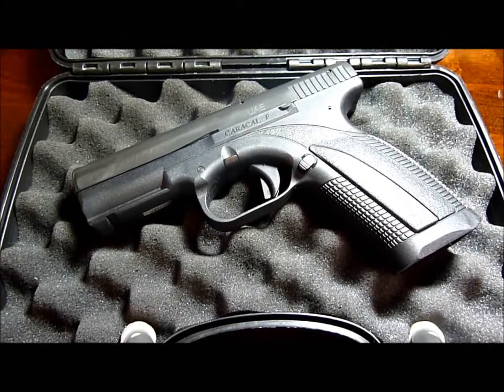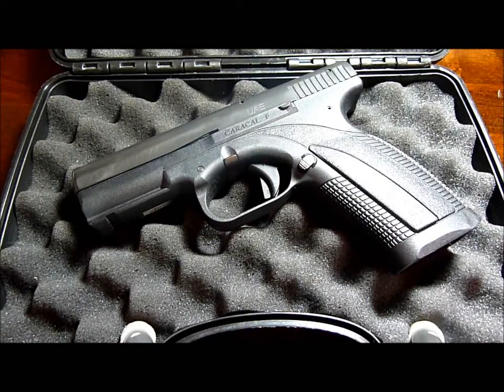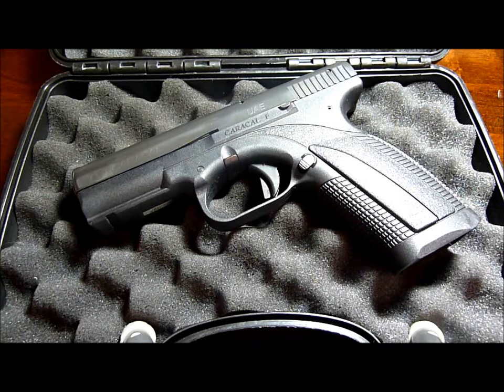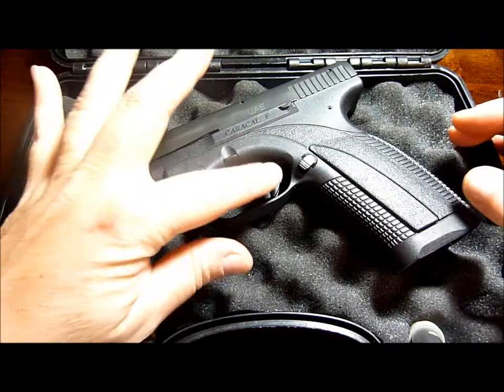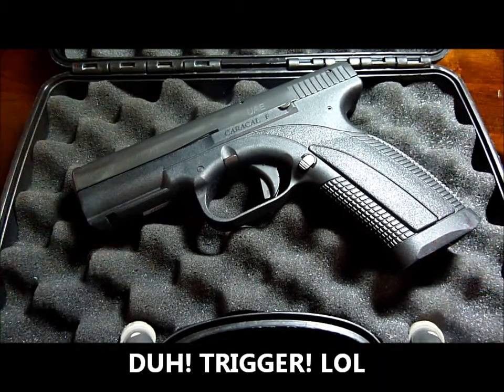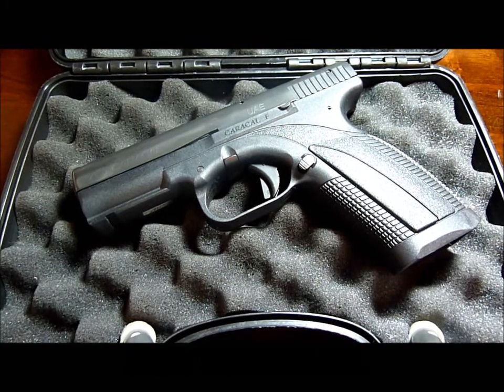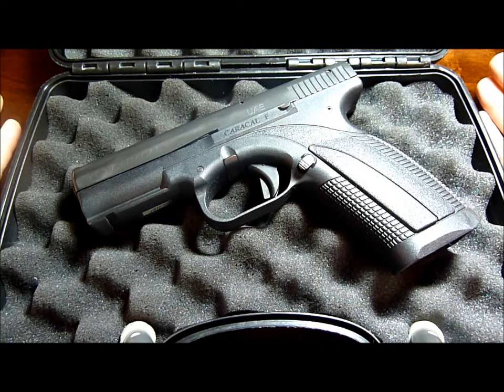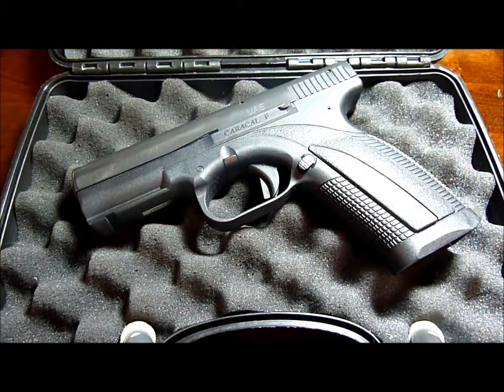IMPORTANT! Safety RECALL On The Caracal Model F & C